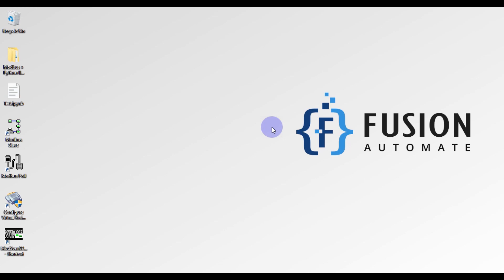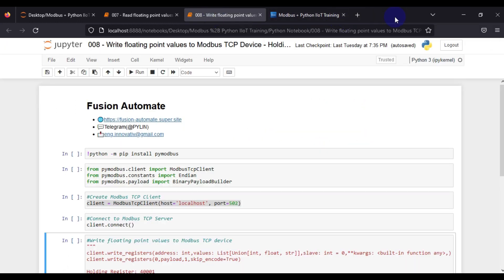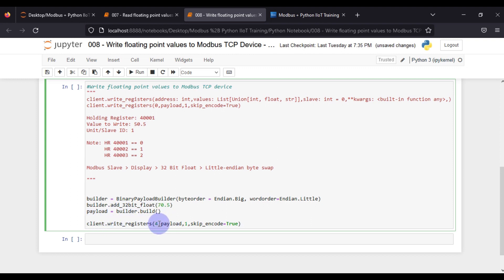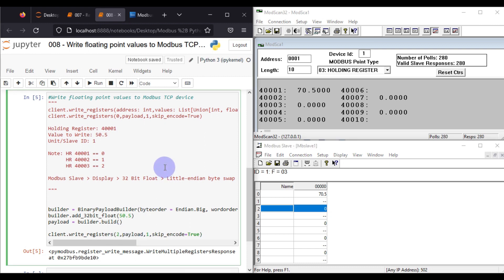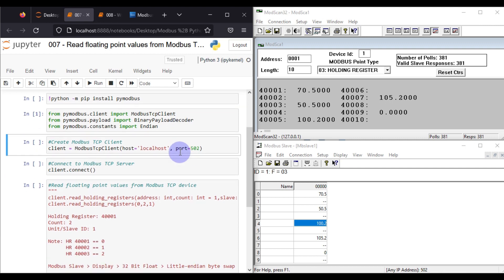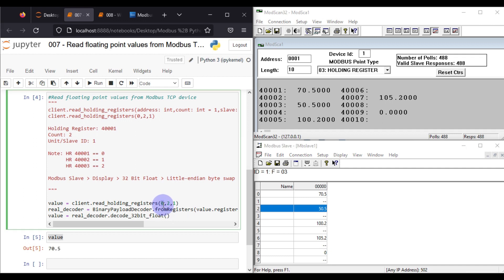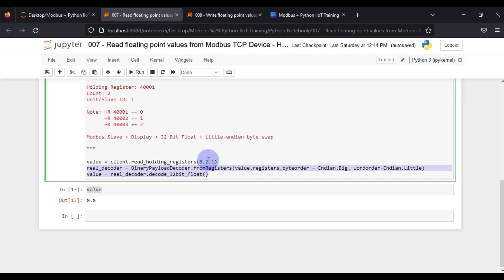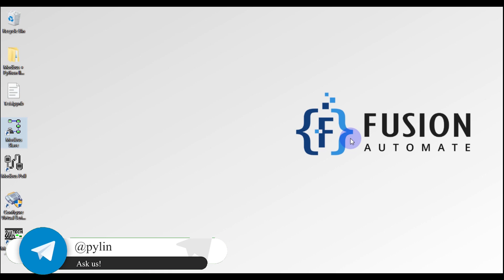Read & Write Floating Point Values to Holding Register | Part - 4 | Modbus + Python IIoT Training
🔴Read & Write Floating Point Values from/to Modbus TCP/IP Device or Simulator Device.
✔️Write Floating Point Values to Holding Register of Modbue TCP/IP Device (Function Code 3)
✔️Read Floating Point Values from Holding Register of Modbue TCP/IP Device (Function Code 3)

Minimal Legacy Code
2️⃣💲Modbus TCP-IP to SQLite Data Logging using Python:

Data Logger
📢Modbus TCP/IP Device Data-logging to SQLite Database using Python:
📢Modbus TCP/IP Device Data-logging to MySQL Database using Python:
📢Modbus TCP/IP Device Data-logging to CSV File using Python:
📢Modbus Serial/RTU/RS485 Device Data-logging to MySQL Database using Python:
📢Modbus Serial/RTU/RS485 Device Data-logging to SQLite Database using Python
📢Modbus Serial/RTU/RS485 Device Data-logging to CSV File using Python

Protocol Converter
📢Modbus TCP/IP to MQTT Publisher in Python (JSON Payload)
📢Modbus TCP/IP to MQTT Publisher in Python (RAW Payload)